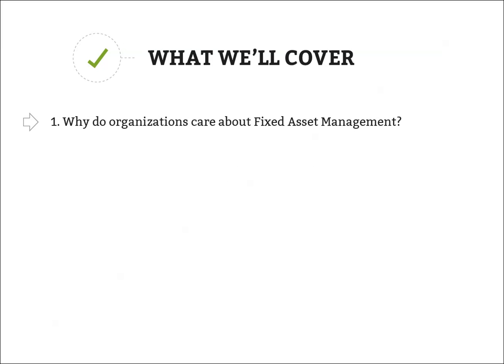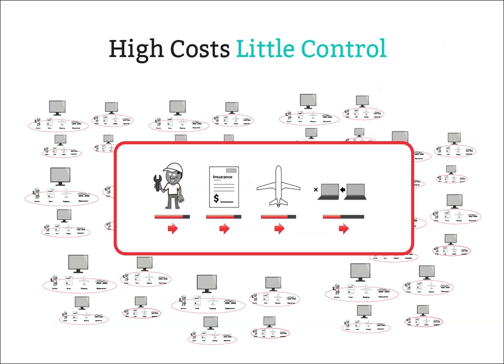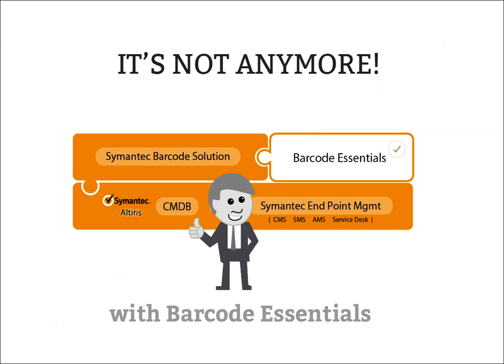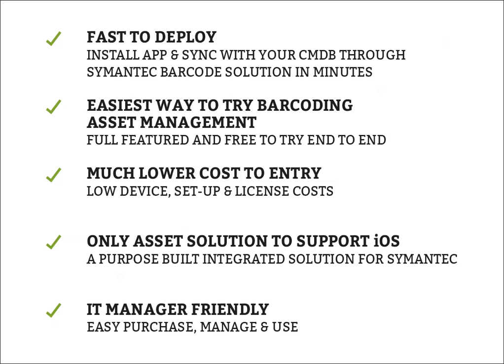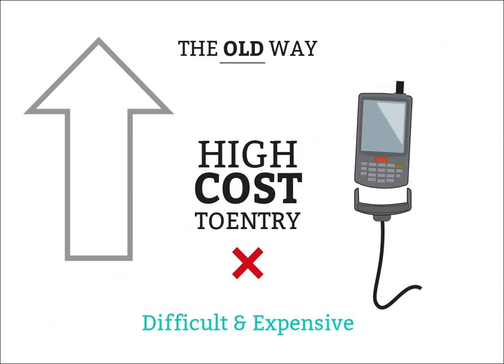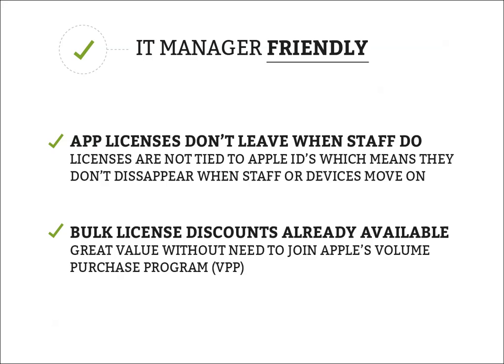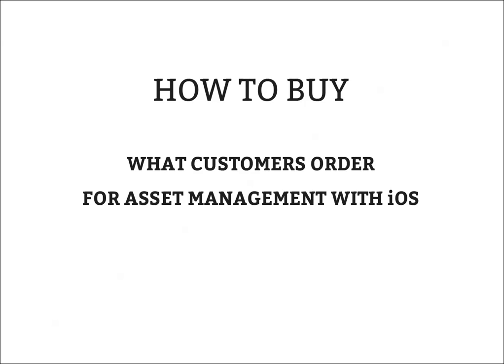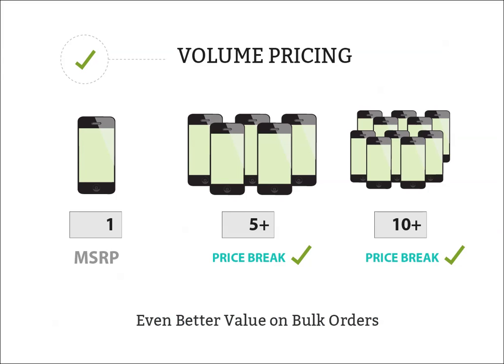Asset Management Simplified: Barcode Essentials Product Features and Licensing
This video demonstrates the product features and how customers can license Barcode Essentials.
• Barcode Essentials Features (first 10 mins)
• Barcode Essentials Licensing (10:02 mins onwards)